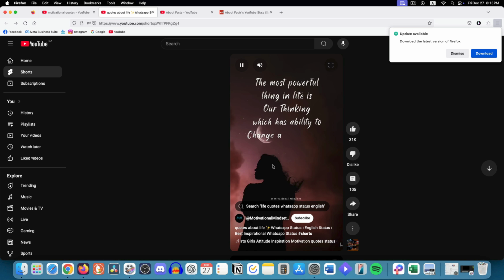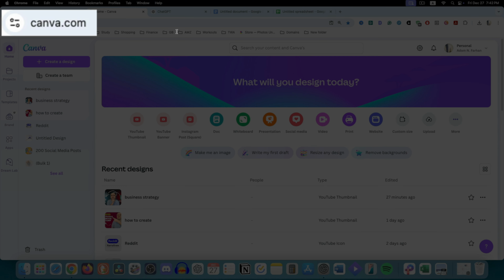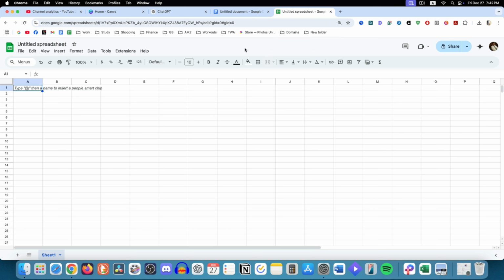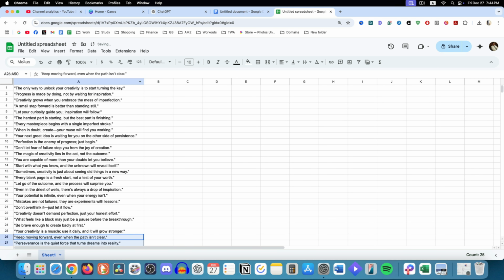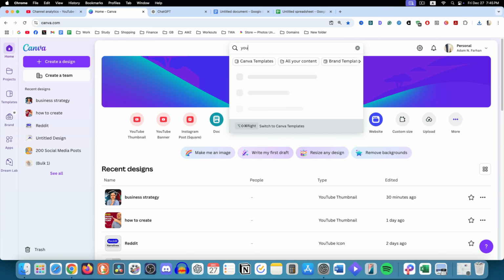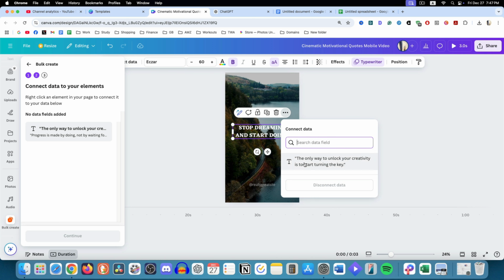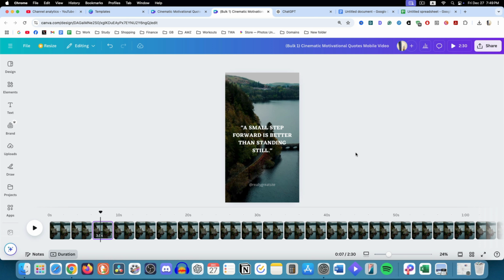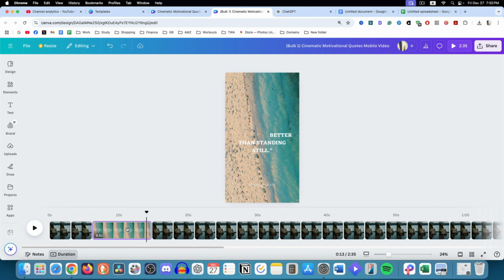Bulk Create 1000 MONETIZABLE YouTube Shorts In 15 Min ChatGPT + Canva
Learn how to bulk create 1000 monetizable YouTube Shorts in just 15 minutes using the unbeatable combo of ChatGPT and Canva!

🚀 This step-by-step guide will show you how to generate engaging content ideas and design eye-catching visuals at lightning speed, setting you up for success on YouTube Shorts and beyond.

✨ What You’ll Discover in This Video:

1- How to use ChatGPT to quickly generate captivating scripts and ideas for YouTube Shorts.
2- The ultimate workflow for designing stunning visuals and videos with Canva.
3- Tips for optimizing your Shorts for monetization and maximum reach.
4- Pro tricks to scale your content production effortlessly.

In the comments, let us know how you plan to use AI tools to scale your YouTube content creation.